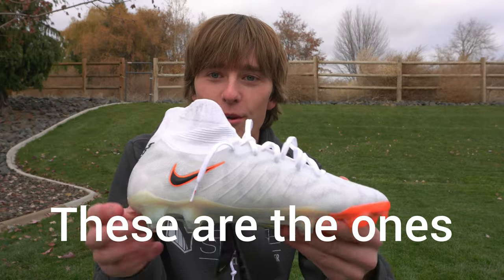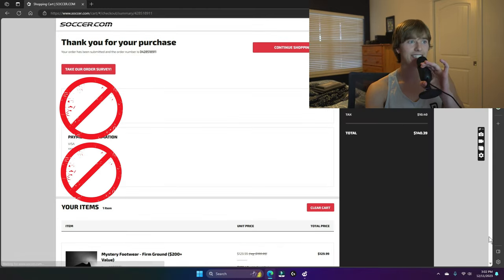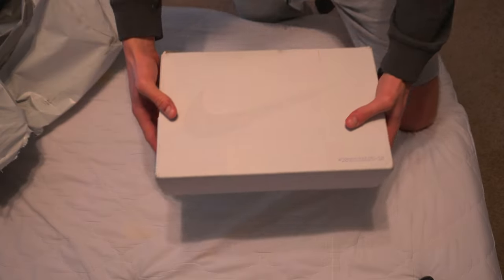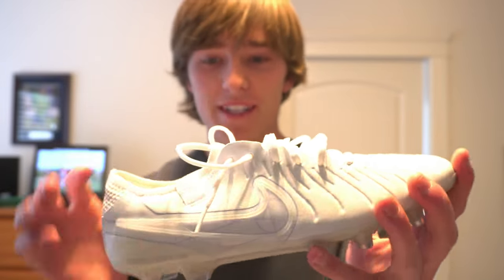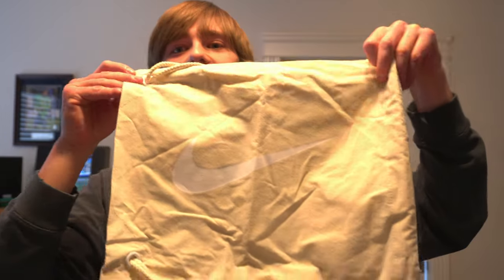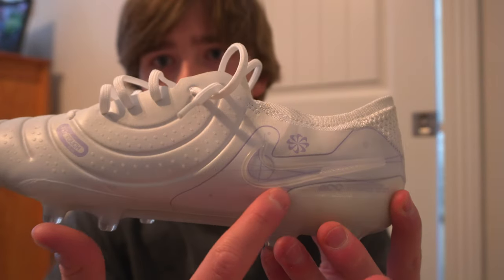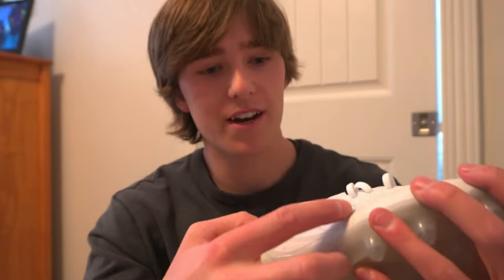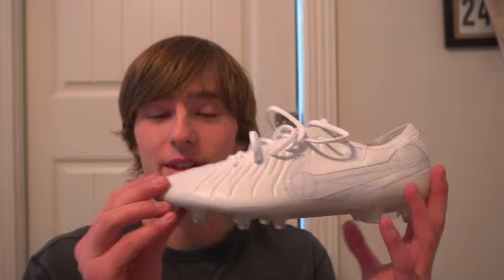I Bought $230 Mystery Cleats From Soccer.com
I bought my 2nd pair of mystery cleats, and they did not disappoint with these special edition cleats.